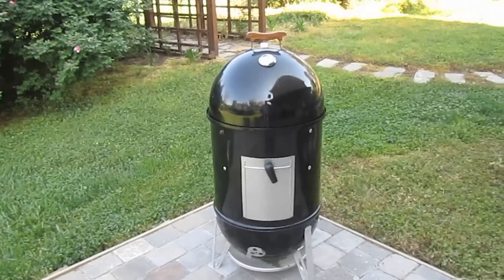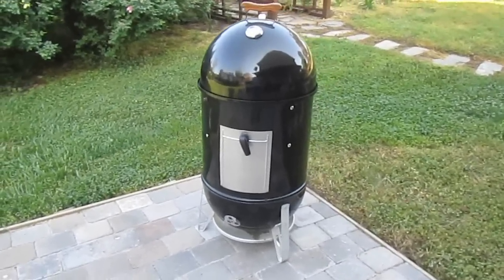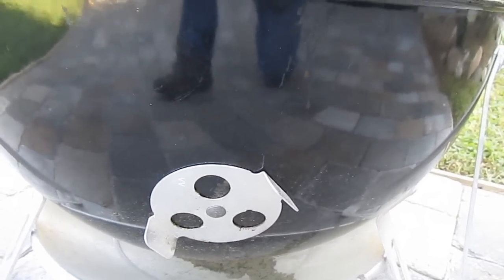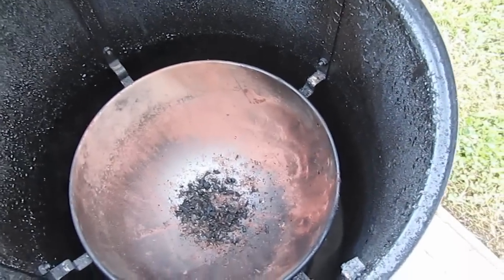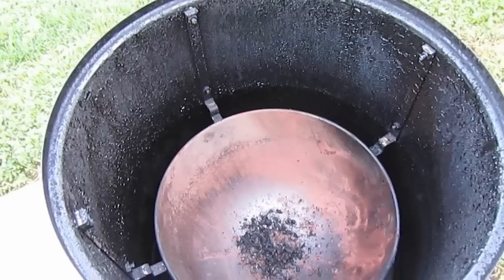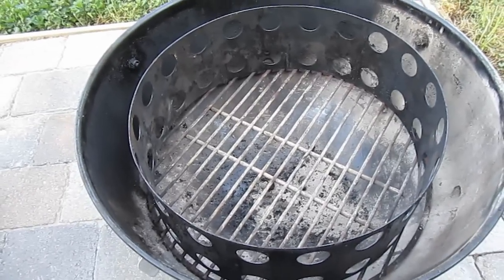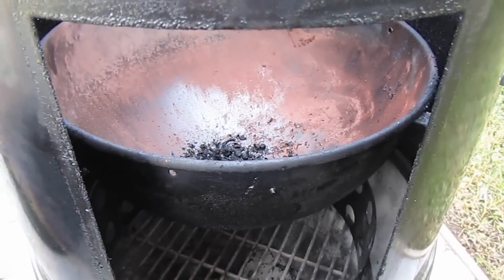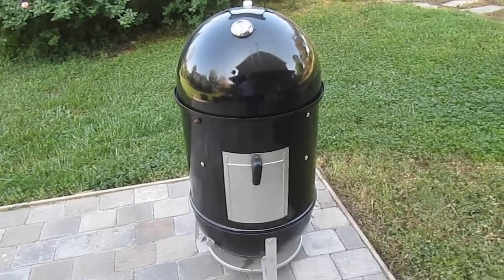Backyard Barbecue Basics: The Weber Smokey Mountain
This video is a short walk-through demonstration of the Weber Smokey Mountain 18.5" bullet smoker.  This is a step up in the world of low and slow smoking from our previous cook on the Weber Kettle grill.  After this overview and demonstration on lighting it and preparing a Boston Butt, we will cook a Boston Butt on this cooker.

Copyright Info:

All video in this production, including intro and exit clips was created by John Setzler / Man Cave Meals.  Any music appearing in these videos, whether it be intro, exit, or background music, was created from the royalty free tracks "Blues To Go" or "Cold Metal" included with the Sonicfire Pro 5 plugin for Adobe Premiere Elements version 8 and version 10 software.